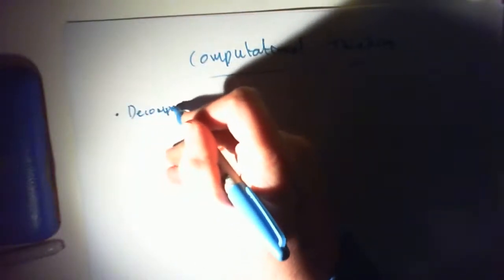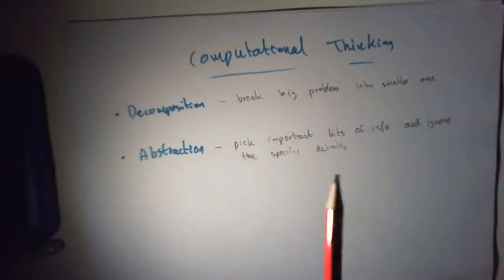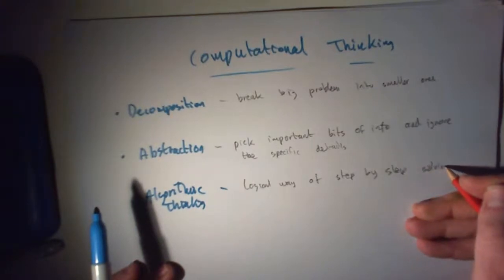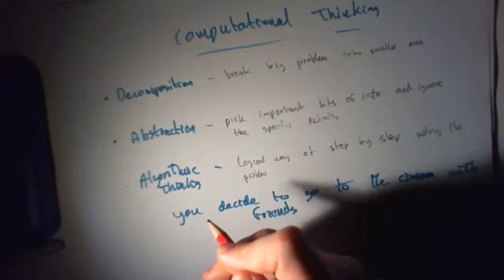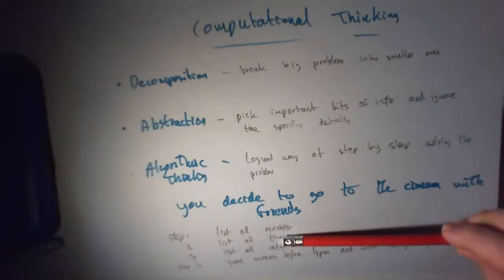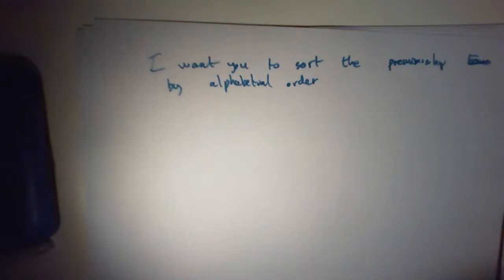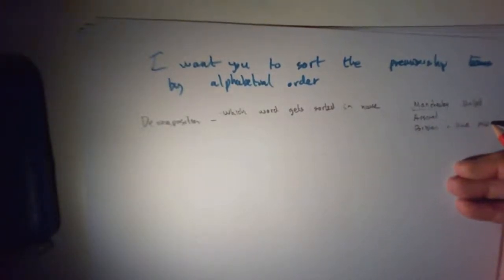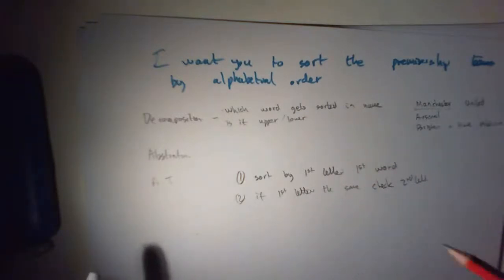Algorithms 1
Computational thinking